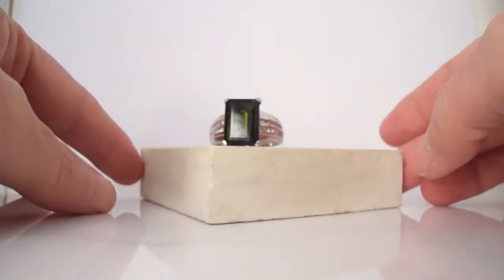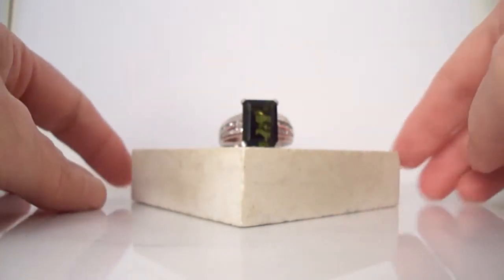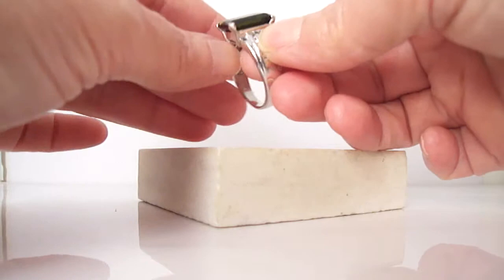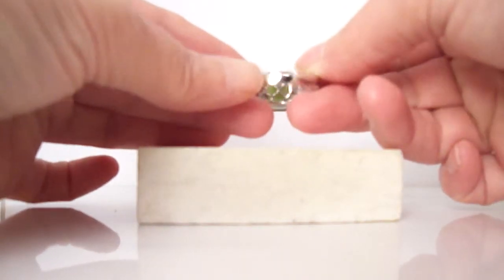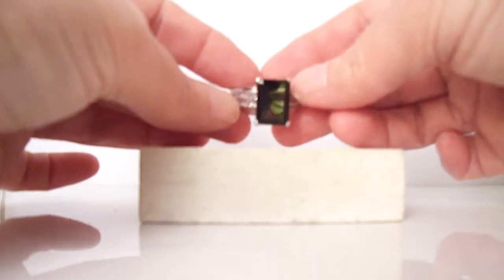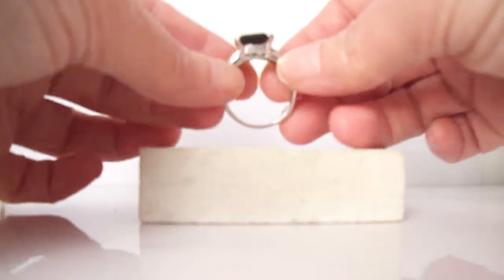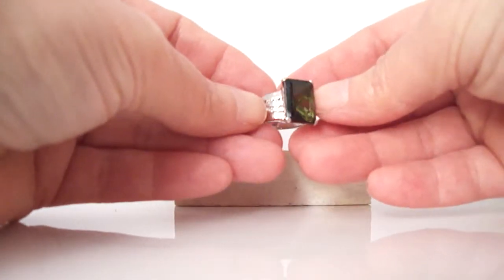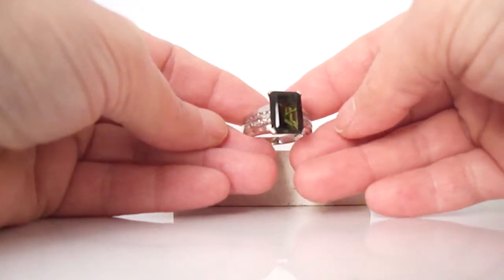Moldavite 1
Description